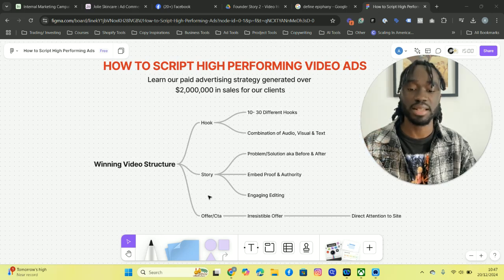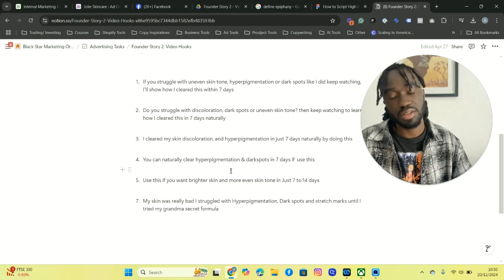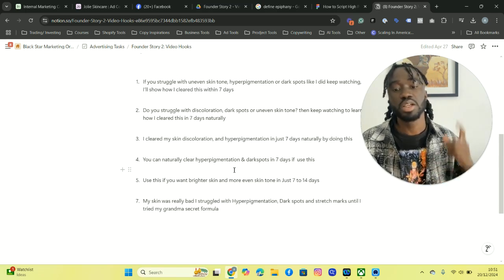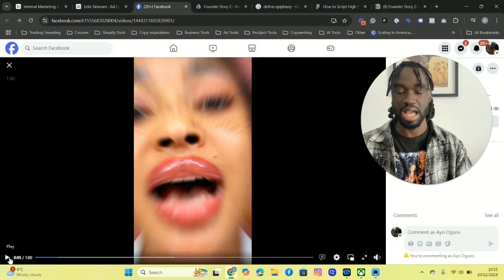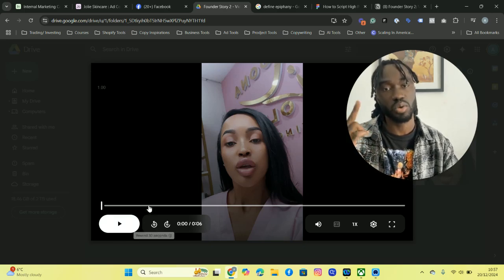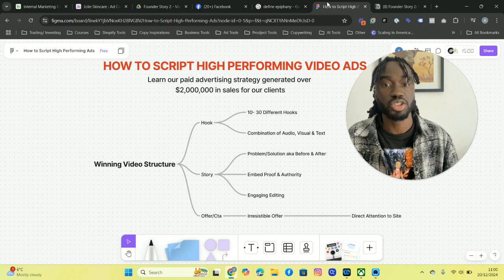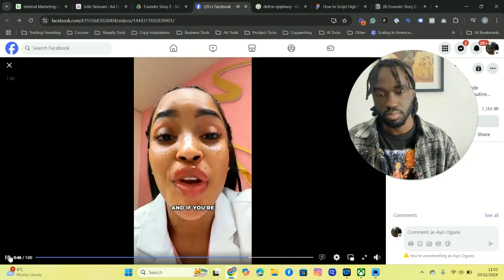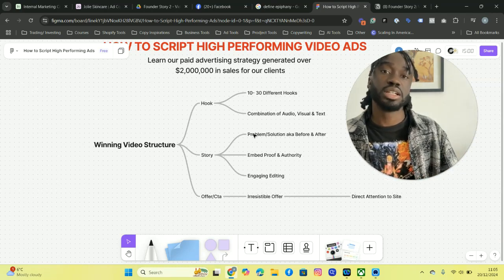Make Videos That Sell! How to Script Ads That Grab Attention & Bring Sales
In this video, we dive deep into scripting high-performing video ads that actually drive results. Discover the proven techniques and strategies to write video ad scripts that grab attention, keep viewers engaged, and ultimately skyrocket your conversions and sales.

You'll learn
1. How to Master Hook to Grab Attention
2. Selling subconsciously to reduce resistance
3. Art of Making Call to Actions to Direct Traffic

Stop wasting money on ineffective video ads! Watch now and learn how to script videos that genuinely perform.